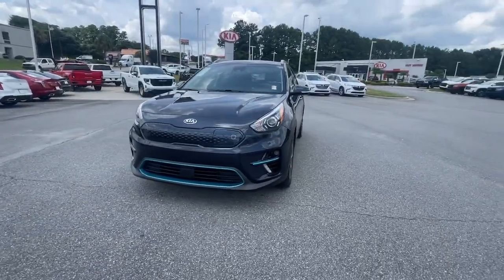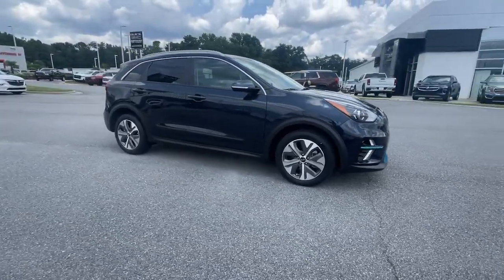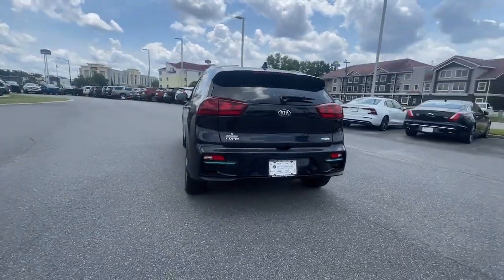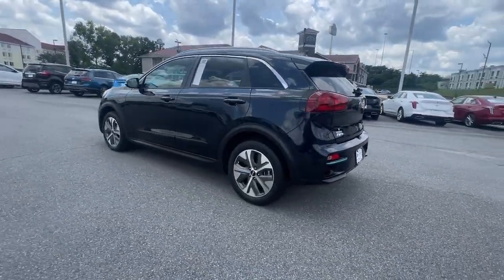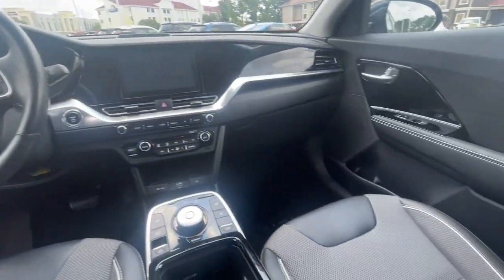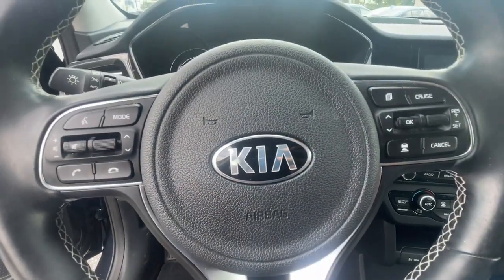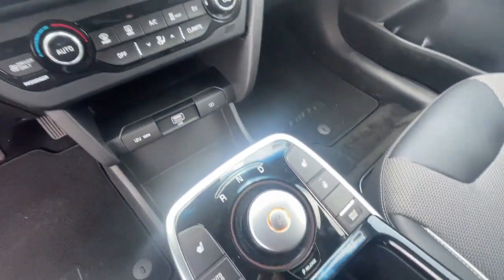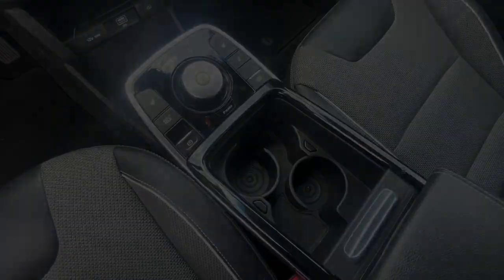2020 Kia Niro_EV Macon, Warner Robins, Perry, Thomaston, Dublin, GA L5070963K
Gravity Blue Used 2020 Kia Niro_EV EX available in Macon, Georgia at Hutchinson Kia of Macon. Servicing the Warner Robins, Perry, Thomaston, Dublin, GA area.

bEquipment/bbrThe Kia Niro EV is pure luxury with a heated steering wheel. This Kia Niro EV has a clean CARFAX vehicle history report. Bluetooth technology is built into the vehicle keeping your hands on the steering wheel and your focus on the road. Protect this vehicle from unwanted accidents with a cutting edge backup camera system. Maintaining a stable interior temperature in the Kia Niro EV is easy with the climate control system. Front wheel drive on this unit gives you better traction and better fuel economy. It has a Electric Motor high output engine. This small suv shines with an exquisite blue finish. Easily set your speed in this Kia Niro EV with a state of the art cruise control system.  Increase or decrease velocity with the touch of a button. The vehicle has an automatic transmission. With the adjustable lumbar support in the Kia Niro EV your back will love you.brbrbPackages/bbrCold Weather Package. Carpeted Floor Mats. **Equipment listed is based on original vehicle build and subject to change. Please confirm the accuracy of the included equipment by calling the dealer prior to purchase.**
Cold Weather Package,Carpeted Floor Mats,Apple CarPlay & Android Auto smart device mirroring,Lane Following Assist (LFA) hands-on cruise control,Forward Collision-Avoidance Assist (FCA),Pedestrian Detection,Rear mounted camera,Lane Keeping Assist (LKA),Smart Cruise Control with Stop & Go (SCC w/S&G),Brake assist system,Cruise control with steering wheel mounted controls,Heated steering wheel,Heated driver and front passenger seats,Primary monitor touchscreen,Rear Cross-Traffic Collision Warning (RCCW),Driver seat power reclining, lumbar support, cushion tilt, fore/aft control and height adjustable control,Driver Attention Warning (DAW),Smart Key with hands-free access and push button start,SAE CCS DC fast charge connector,Bluetooth wireless audio streaming,UVO link remote-activated interior climate preconditioning,Blind Spot Collision Warning (BCW),100.000  kW,60.000  minutes,Immobilizer,UVO link vehicle tracker,Bluetooth handsfree wireless device connectivity,One-pedal regenerative brakes,UVO external memory control,Pandora internet radio capability,Supervision digital/analog instrumentation display,Electronic stability control system,Hill Start Assist Control (HAC),Virtual Engine Sound System (VESS) external acoustic pedestrian alert,Automatic climate control,LED daytime running lights,Leather and piano black steering wheel,UVO link 911 Connect emergency SOS system via mobile device,Manual rear child safety door locks,Heated driver and passenger side door mirrors,Power folding door mirrors,Drive Mode Select driver selectable steering effort,Manual tilting steering wheel,Manual telescopic steering wheel,17 x 7-inch front and rear silver w/painted accents aluminum wheels,P215/55RV17 AS BSW front and rear tires,Level 2 - partial automation SAE Autonomy,Cloth and leatherette front seat upholstery,7 airbags,Cloth and leatherette rear seat upholstery,Auto-locking doors,Driver front impact airbag